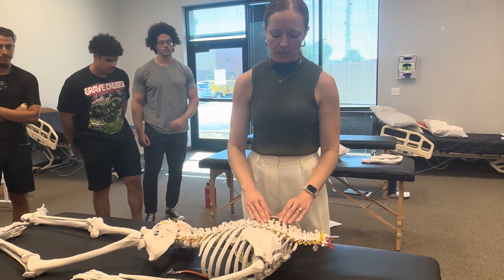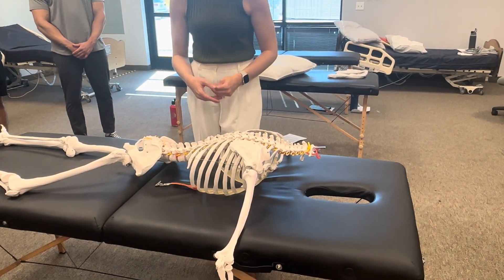Rib Springing Joint Play Assessment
Dutton M. Lumbar Spine. In: Dutton’s Orthopaedic: Examination, Evaluation and Intervention. 7th ed. New York, NY: McGraw-Hill Education; 2025:943-1012.